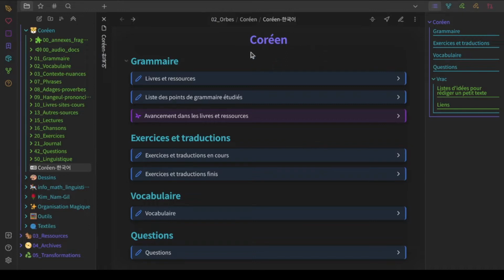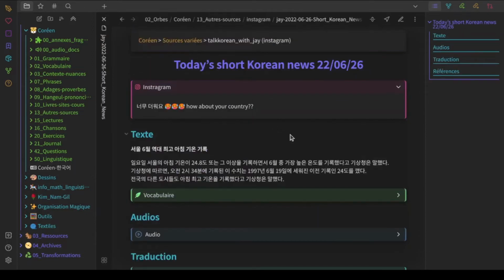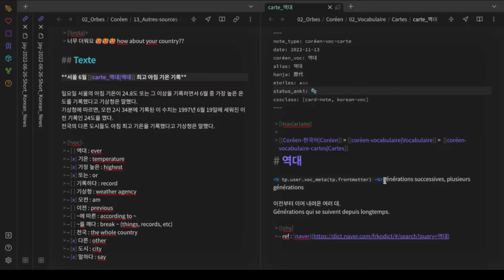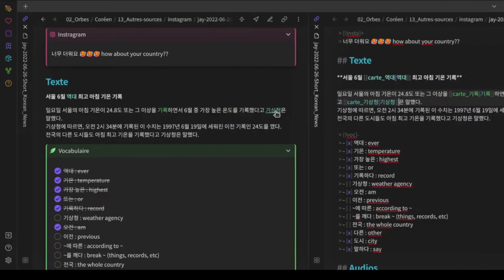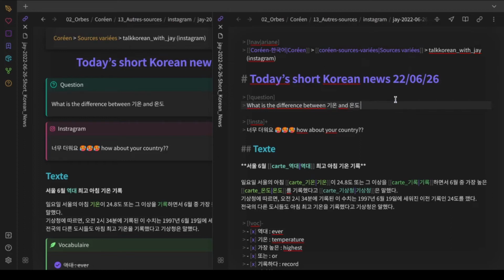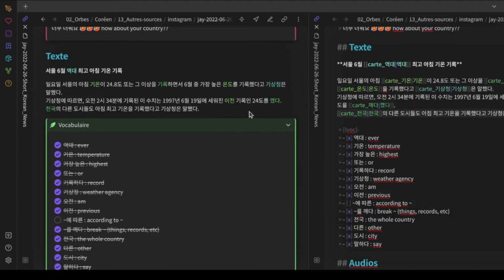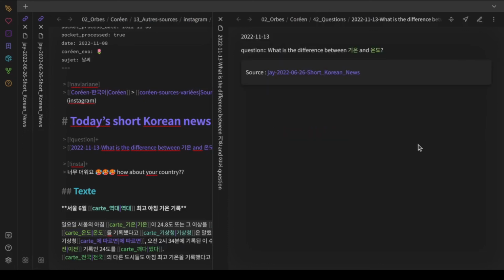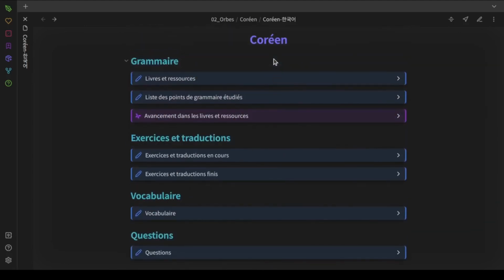How I use Obsidian.md to study Korean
Resources used or mentioned:
- Plugin to choose the color and the icons for the callouts